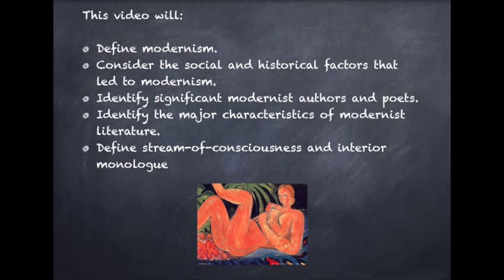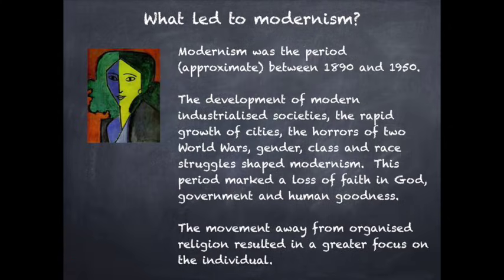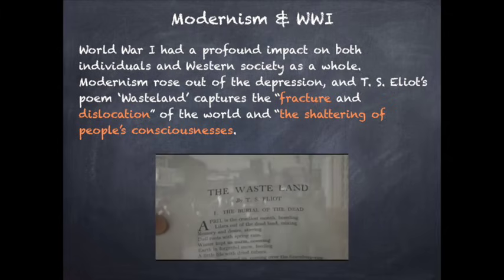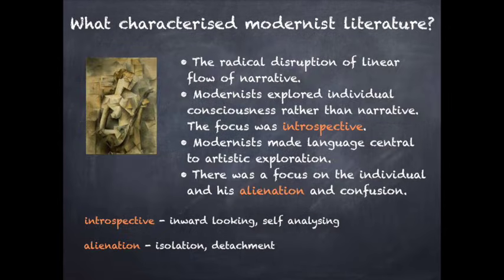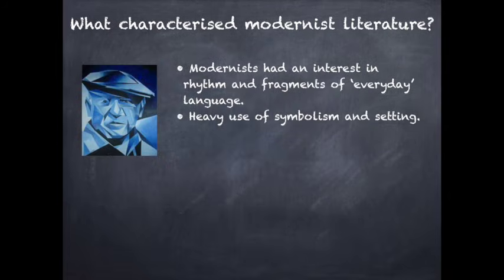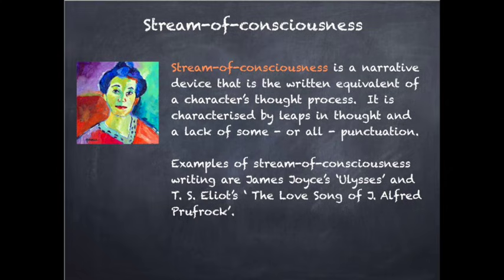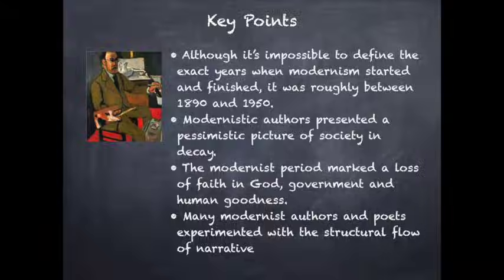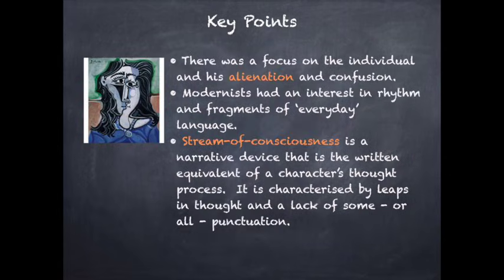Modernism & English Literature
This lesson:

- defines modernism.
- considers the social and historical factors that led to modernism.
- identifies significant modernist authors and poets.
- identifies some major characteristics of modernist literature.
- defines stream-of-consciousness (and provides video examples) and interior monologue.